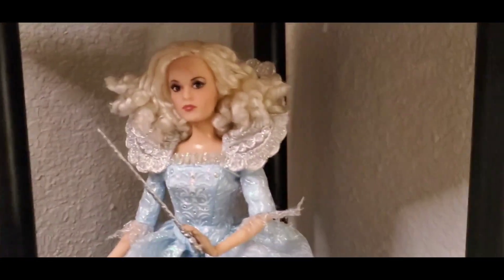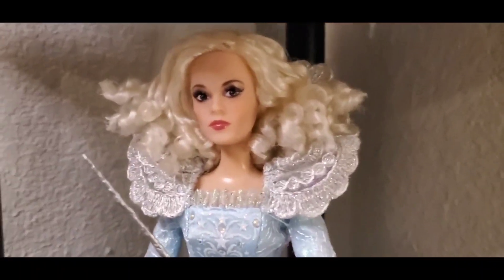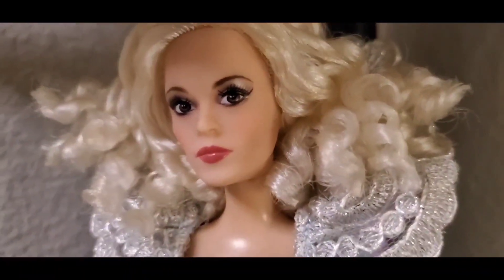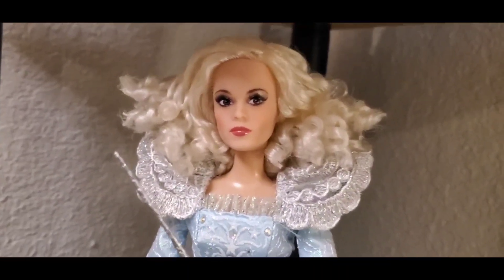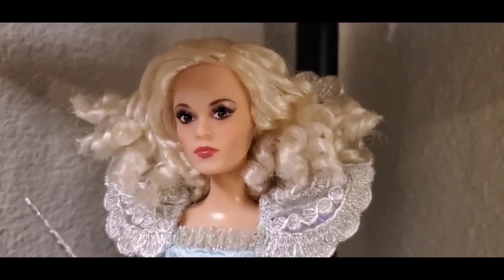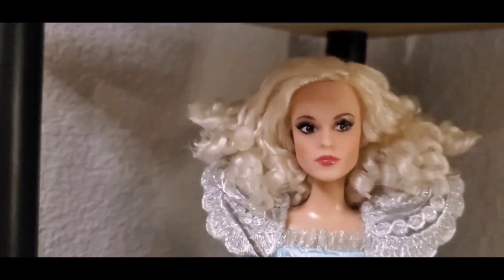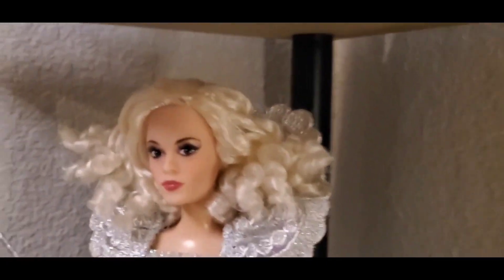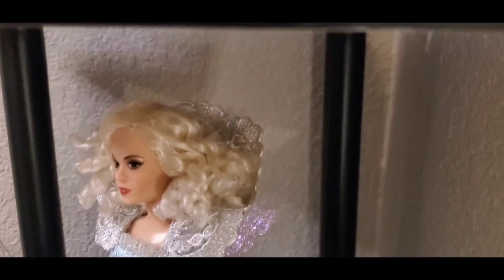Disney Live Action Cinderella Doll Shelf!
Today we are doing a shelf tour of my shelf full of dolls from the live action Disney Cinderella movie.